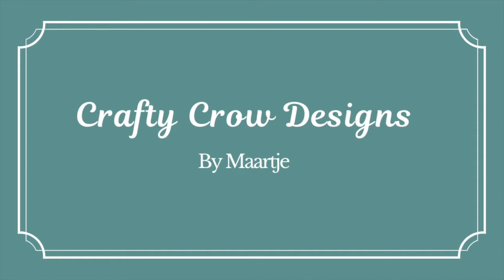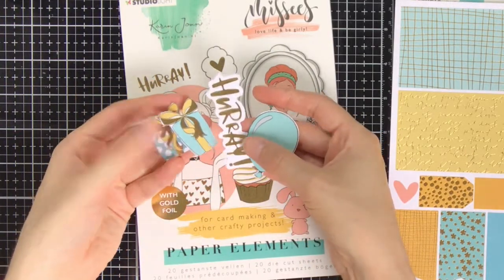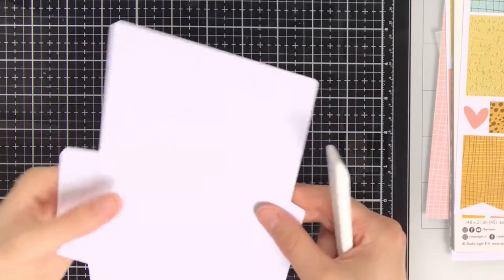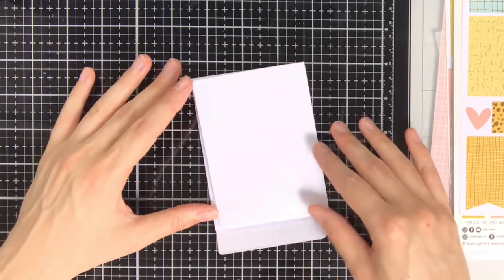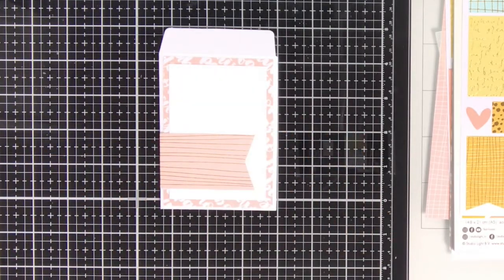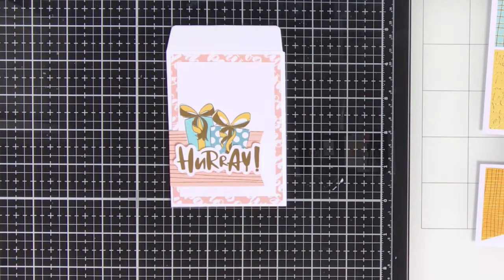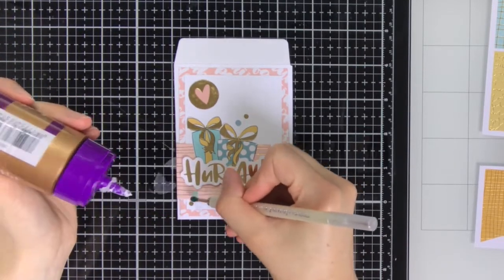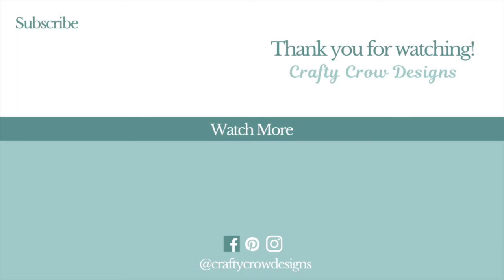Personalised Envelope with the NEW Missees Collection by Karin Joan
In this video I will create an envelope with a number of new products which are part of the Missees collection designed by Karin Joan for Studio Light. This new line will be available in stores on September 29th 2020.

*** SOCIAL MEDIA ***

***  SUPPLIES USED ***

Missees Mixed Paper Pad MPPKJ01
Missees Die Set STENCILKJ01
Missees Paper Elements A5STANSBLOKKJ03
Missees Sequins SEQUINKJ01 and SEQUINKJ03